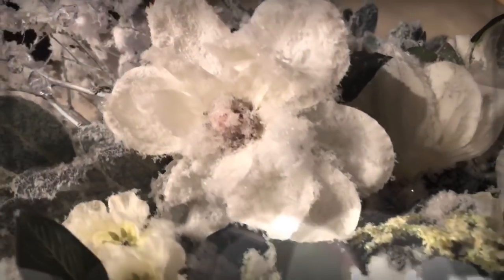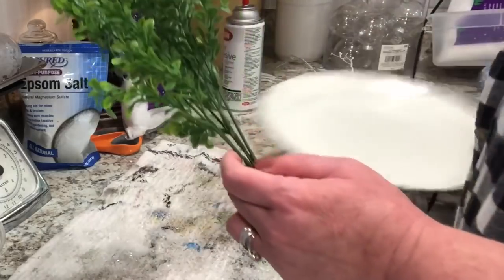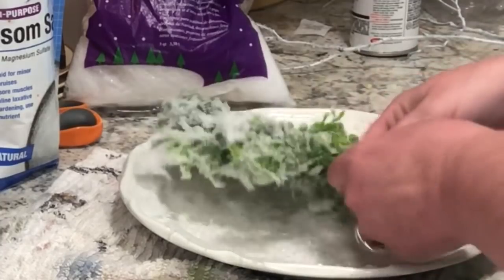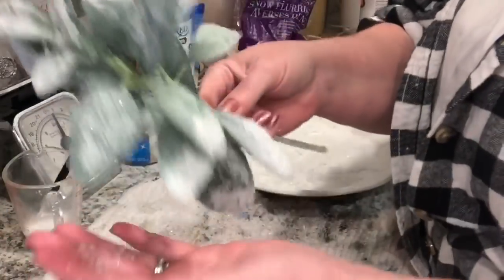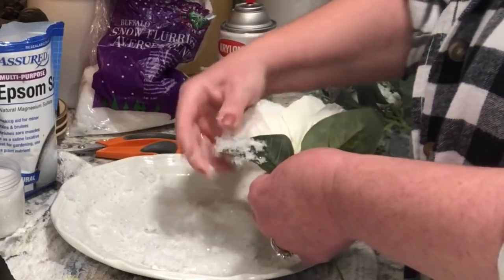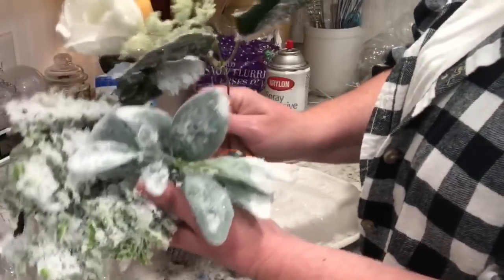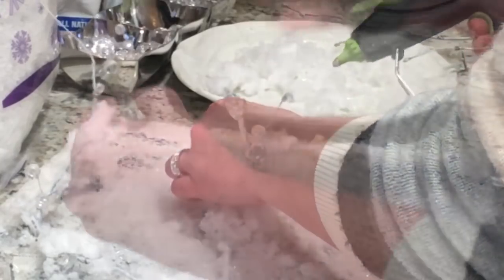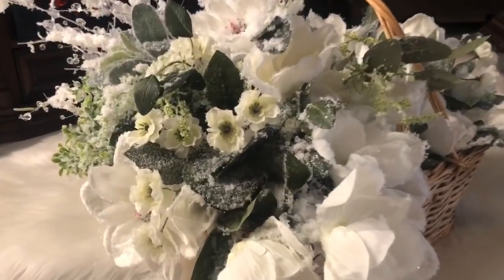*DIY- HOW TO FLOCK CHRISTMAS TREE FLORALS & GLAM ICY BRANCHES *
Hello friends! In this video I show you how I flock my own Glam Christmas tree florals, and make iced glittery branch stems. Have you ever bought, or priced beautiful flocked flowers or picks  for your tree? They are extremely expensive by the time you get enough to fill your tree. I plan on using these DIY flocked florals in my Christmas tree, garland, and wreaths. I can use my cabin themed decor and mix it with these snow covered, glittering magnolia flowers to create a “ Rustic Glam” look this year.

4 Magnolia bouquets from Walmart- ($5.00 per bouquet
10 boxwood branches from Walmart -.(97 cents per stem
5 branches of lambs ear from Walmart -($2.00 per 2 stem bunch
Cut branches from my yard spray painted white
1 pack of Clear Gemstones from dollar tree (any gem, or bead will do
1 glass bead bracelet from dollar tree (cut and used individual beads
1 bag buffalo snow flurries from Walmart $5.00
1 jar of clear glitter from hobby lobby (any glitter will do
1 cup of epsom salt
1 can spray adhesive
 I repeated coats of spray, then snow flurries. I alternated epsom salt, and glitter to chosen stems. When I achieved desired look, I sprayed with adhesive to seal, and protect from fall out.